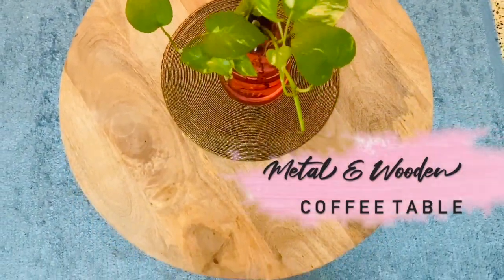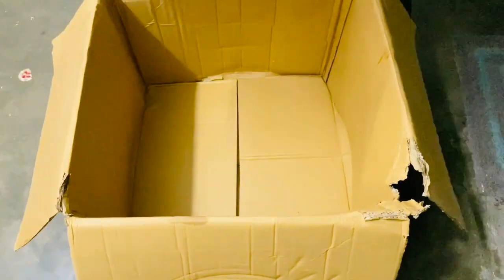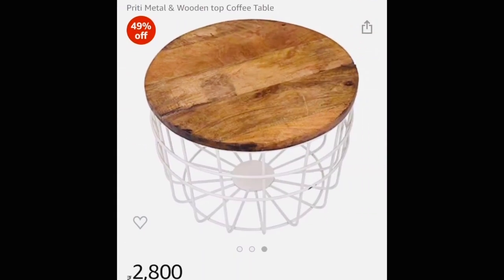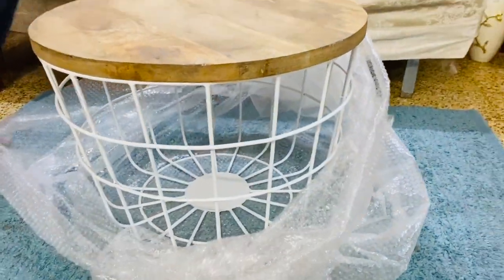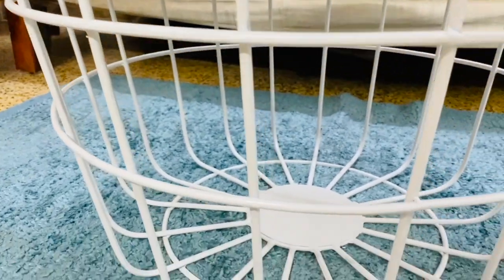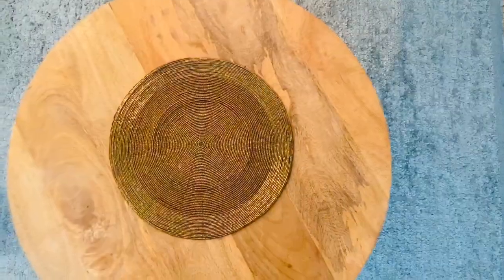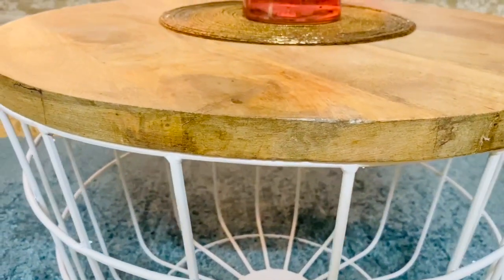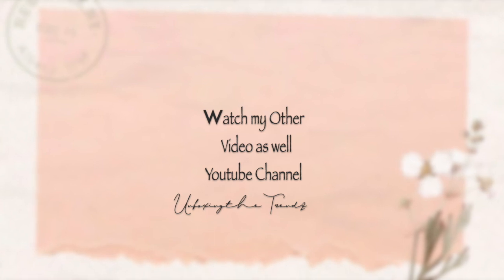Priti Metal & Wooden Top Coffee Table Unboxing and Review | Unboxing the Trendz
So recently I have purchased this beautiful coffee table from amazon.in.
I love this table due to its durability and compact size.

👉 Metal & Wooden top Coffee Table : White
👉 Metal & Wooden top Coffee Table : Black

CHIC ROUND COFFEE TABLE: Table features gracefully , an expansive tabletop with a lower shelf are perfect for any casual-cool living room thanks to a rustic mix of metal & wood
DISTINCTIVE METAL BASE: Neutral yet Gloss Black -tone finish is a perfect match for any living room
CLASSIC ROUND SHAPE: Great for any living room and measures 61 (L) x 61 (W) x 42 (H) cm
Material: Wood - Steel. Dimension: Height: 42 cm Diameter: 62 cm
DIRECT FROM THE MANUFACTURER: PRITI INTERNATIONAL LTD goes the extra mile to package, protect and deliver your purchase in a timely manner

Unboxingthetrendz
Kanchan

coffee table designs

pepperfry coffee table

coffee table with chairs

coffee table with stools

coffee table wooden

coffee table set

coffee table book

round coffee table

glass coffee table

small coffee table